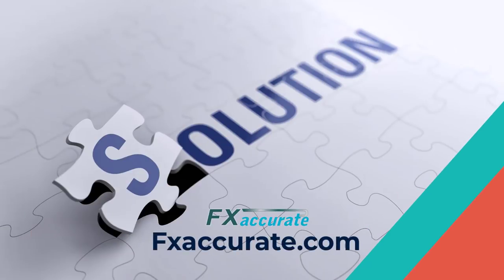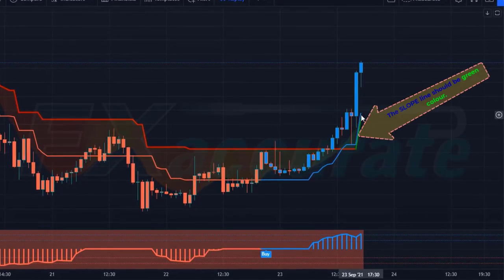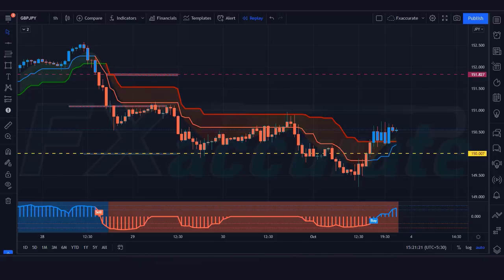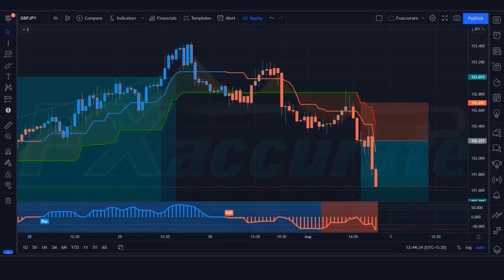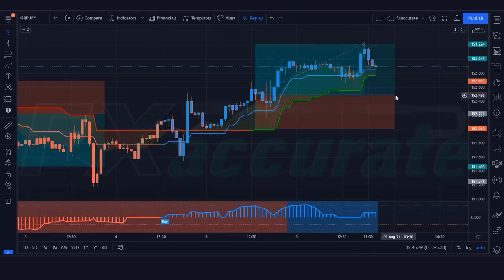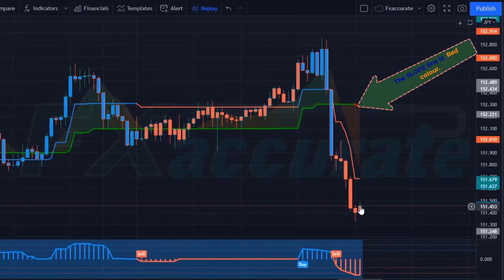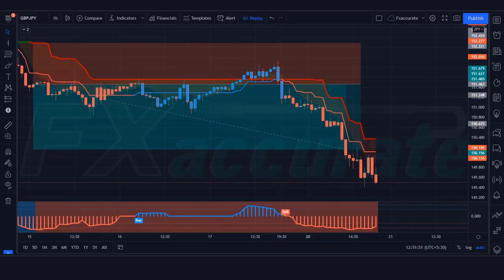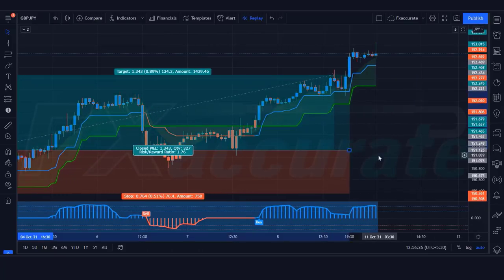This Trading Strategy Should NOT Be Free | Amazingly Simple Scalping Indicator Trading Strategy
In this video, we’ll walk you through : Amazingly Simple Scalping Indicator Trading Strategy

Risk Warning
In this video topic:---
This Trading Strategy Should NOT Be Free
Amazingly Simple Scalping Indicator
ssl hybrid indicator tradingview
follow line indicator
tradingview best indicators
Trading Strategy
Trading Strategy
power of stocks
Simple Scalping Indicator
sp500
us30
us30 trading strategy
tradingview indicators
day trading
forex trading
Scalping Indicator
Trading Strategy Should NOT Be Free
tradingview
tradingview tutorial
tradingview indicator

ssl hybrid indicator
trading view
power of trading
fxaccurate us
btc